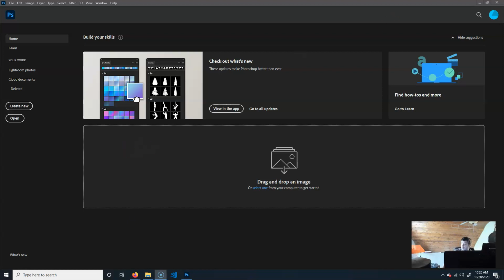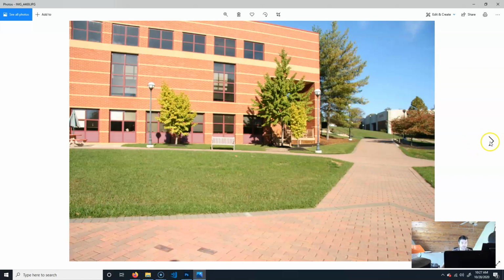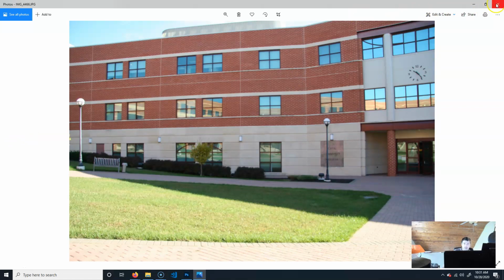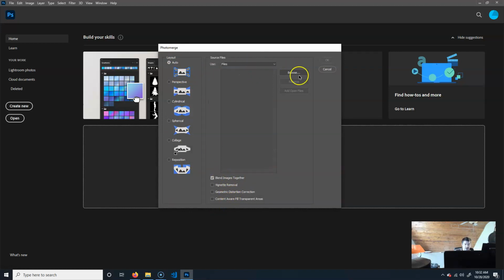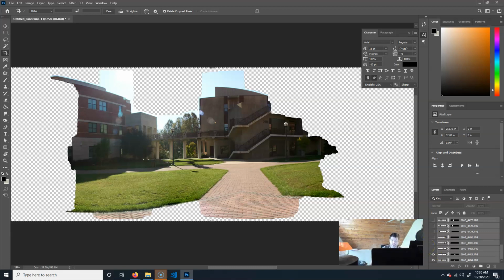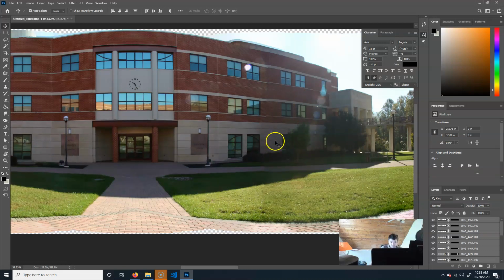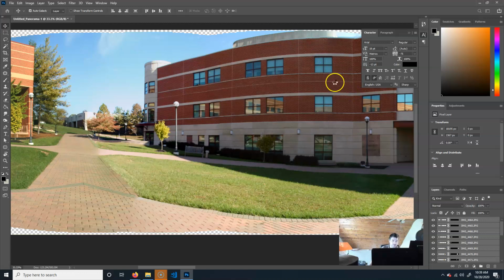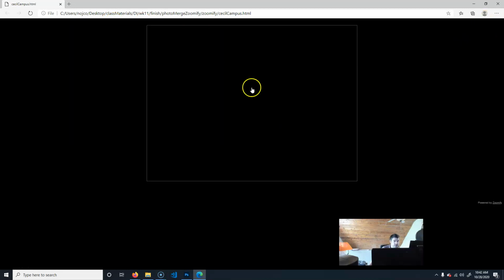Week 10 Photomerge and Zoomify Tutorial